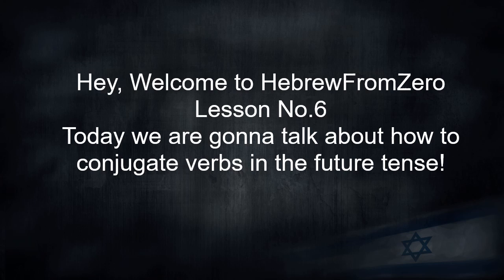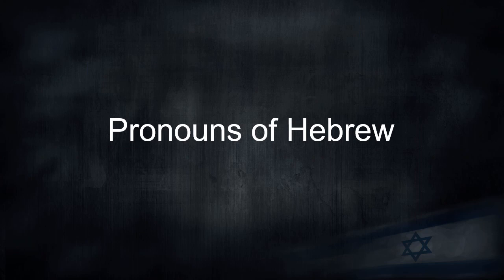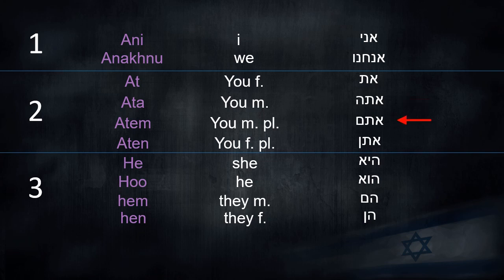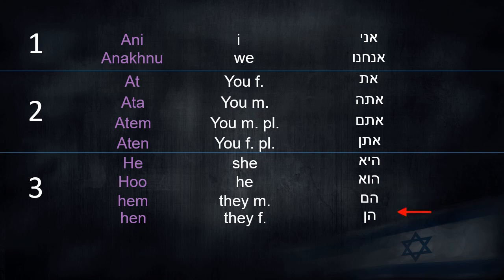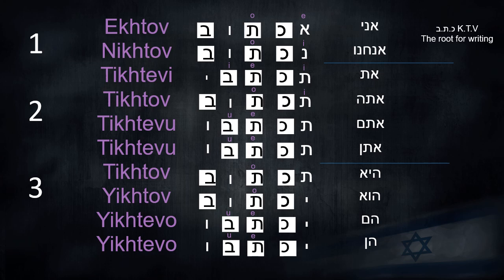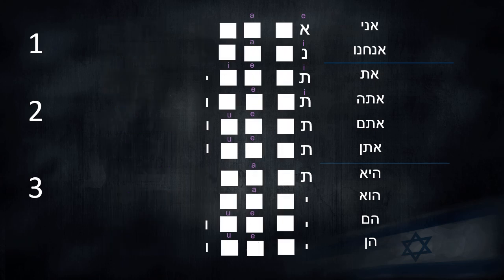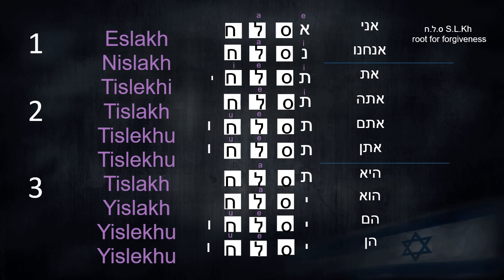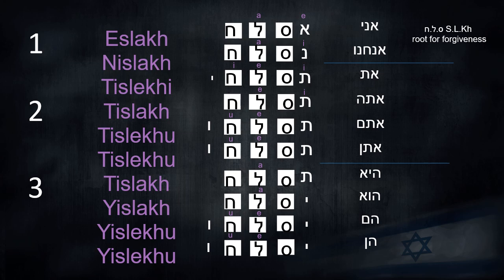Lesson No.6 - Hebrew Future Tense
Learn to conjugate the most common Hebrew building in the future tense

0:00 Intro
00:29 Pronouns
01:22 First pattern for future tense
02:45 Second pattern for future tense